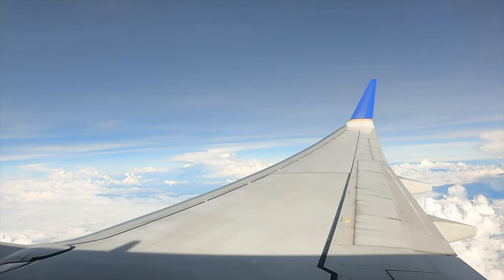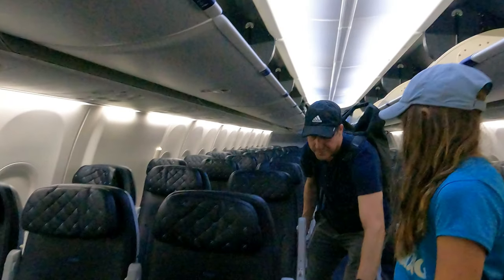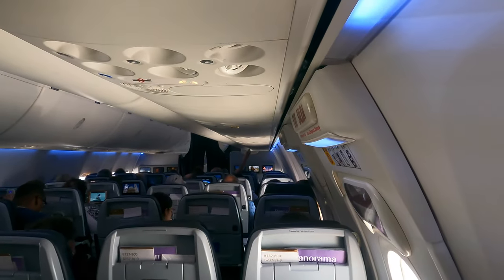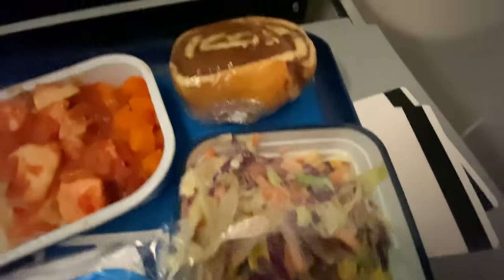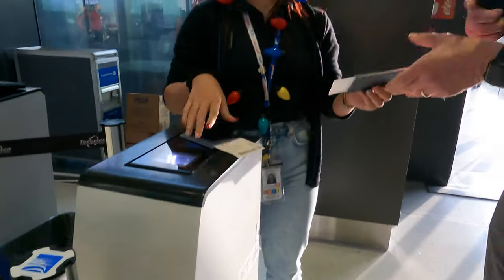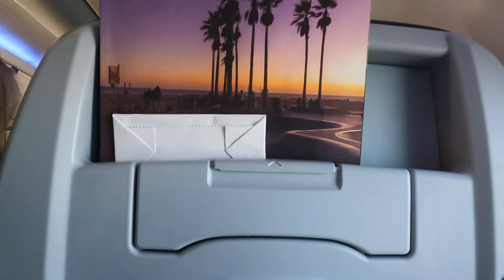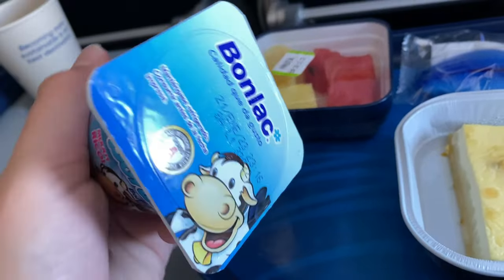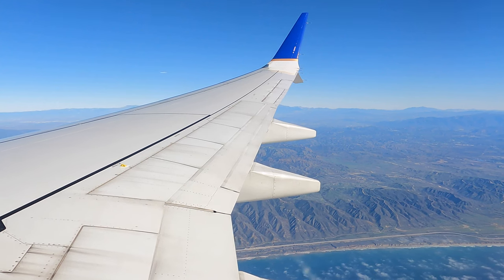TRIP REPORT | Copa Airlines Economy Class Review 737 MAX 9| Buenos Aires - Panama City - Los Angeles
Today I am travelling with Copa Airlines from Buenos Aires to Panama City, and continuing on to Los Angeles.

We are only staying in Panama City for a few days, and then we will continue our journey to Southern California!

~Music~

~Chapters~

00:00 Intro
00:29 Boarding the Plane
03:05 Takeoff!!!
03:49 Seat Tour
05:05 IFE Review
06:19 Loo Review
07:30 Lunch Meal Service
07:47 Approach & Landing
10:10 NEXT FLIGHT
10:14 Boarding
12:07 Pushback/Engine Startup
13:22 Taxi to Runway
14:21 Takeoff!!!
15:42 Breakfast Meal Service
15:57 Loo Review
16:19 Reflection of Copa Airlines/Landing
18:20 Outro